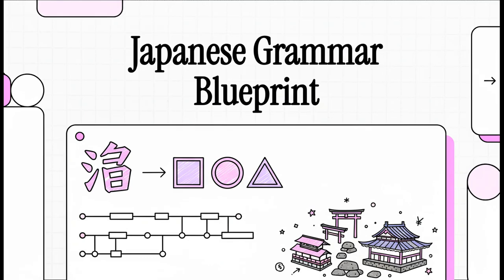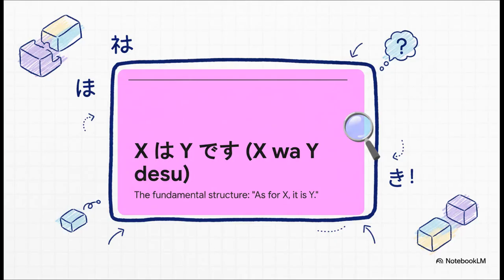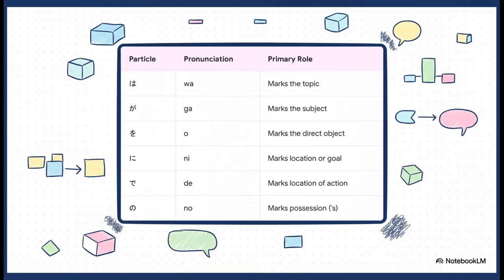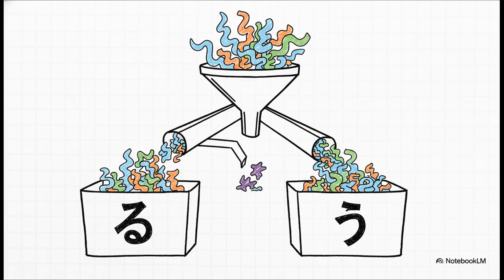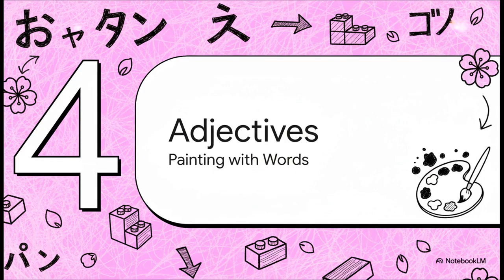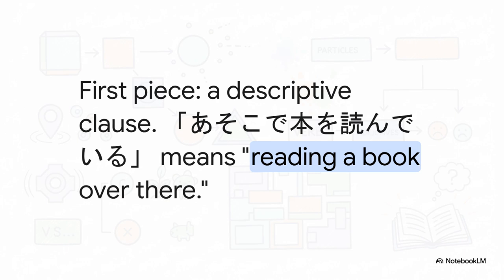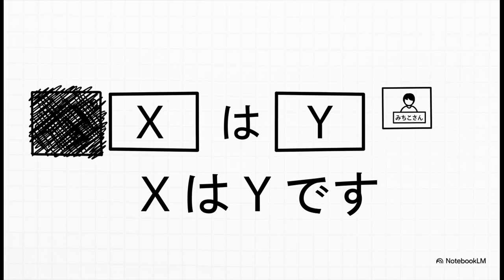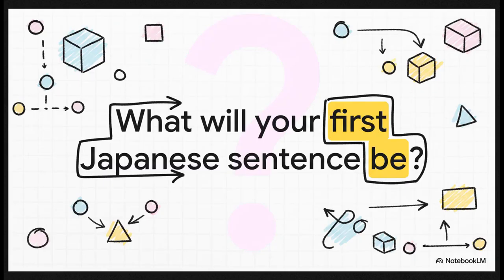Grammar series lesson #1 (GENKI EQUIVALENT)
follow for more vedios